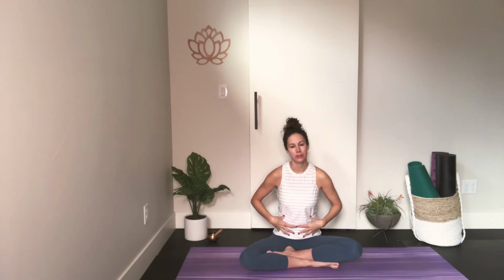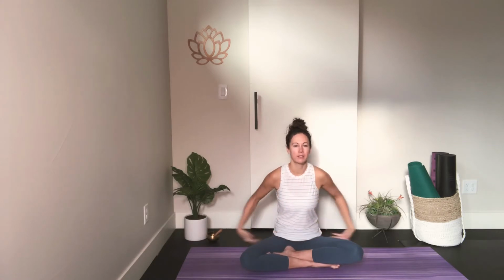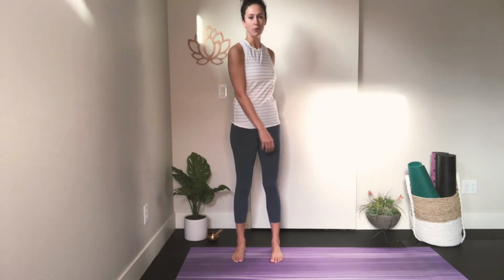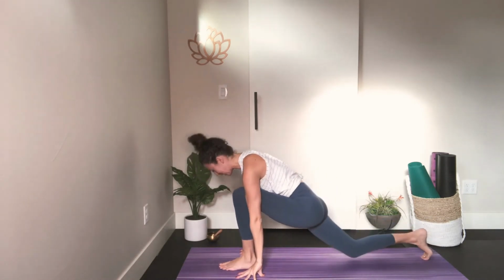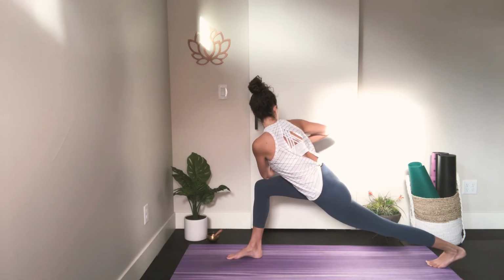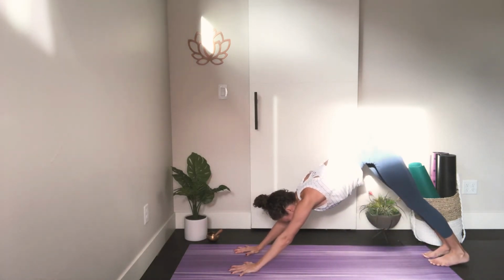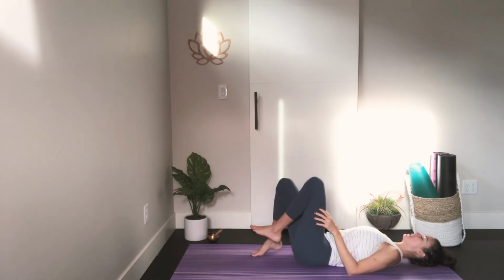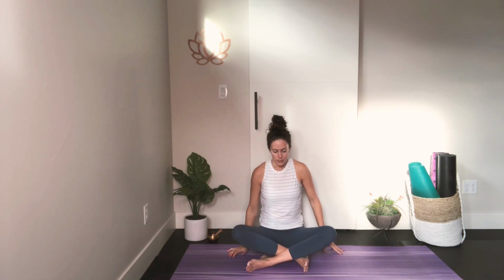Health Caregiver Café - Time to Replenish - Yoga for First Responders and Health Careworkers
Health Caregiver Café
Time to Replenish
Yoga for First Responders and Health Care workers - Twisting flow

Created with gratitude for your extraordinary efforts during the Covid-19 Crisis, these valuable tools are designed to keep YOU healthy.